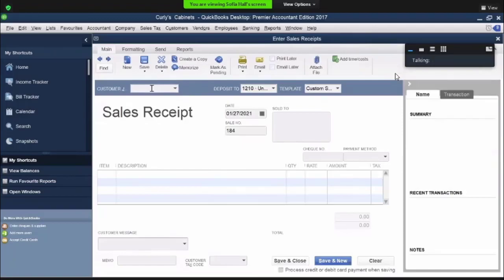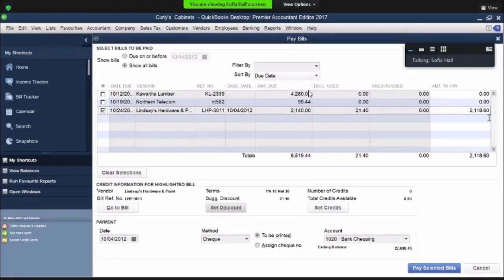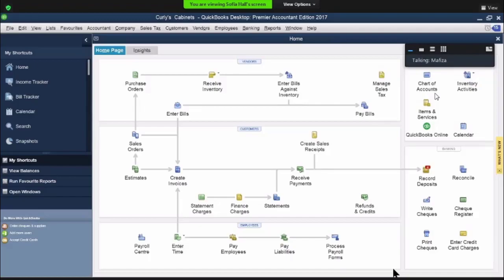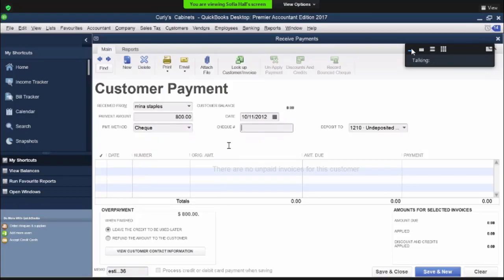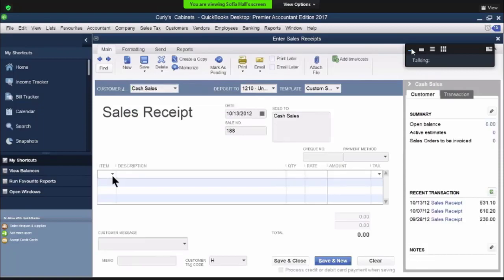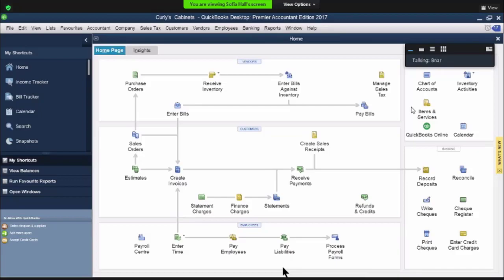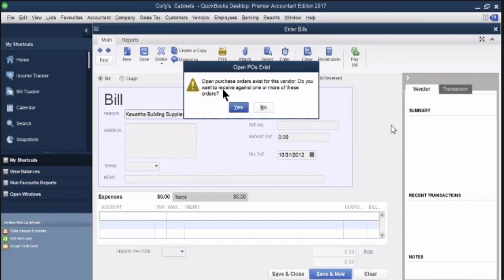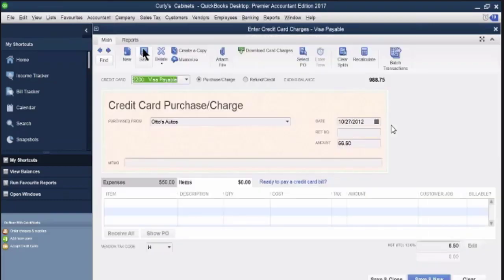QuickBooks Session# 5 (Working Skills Centre)